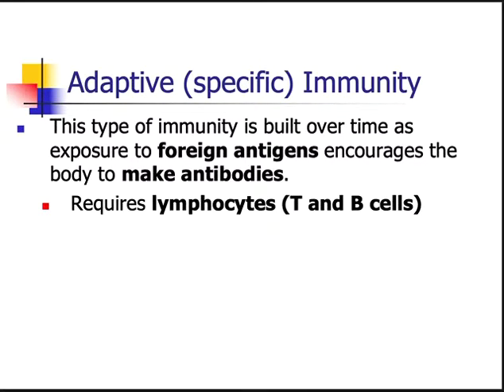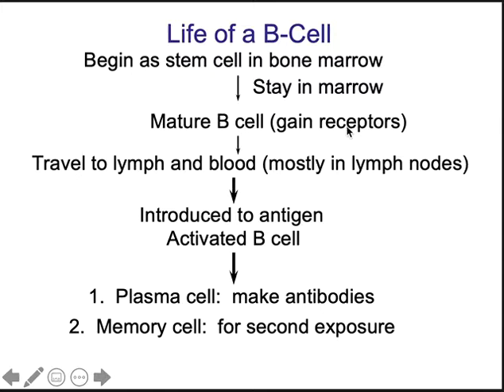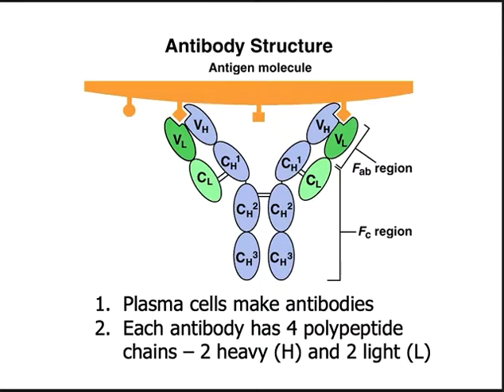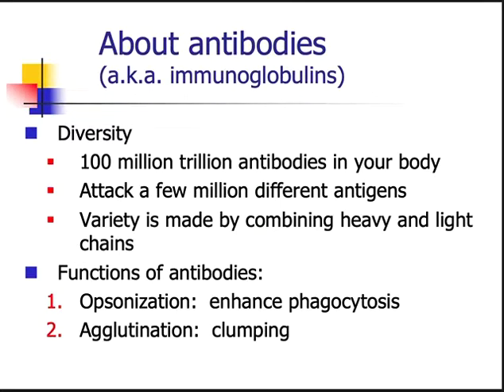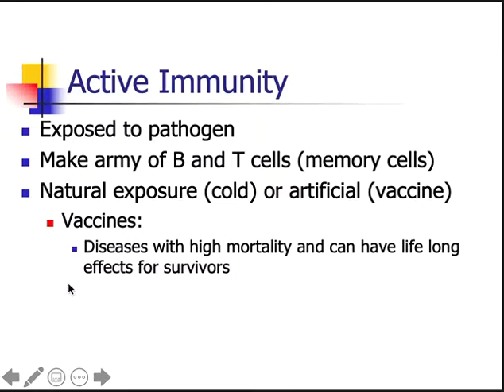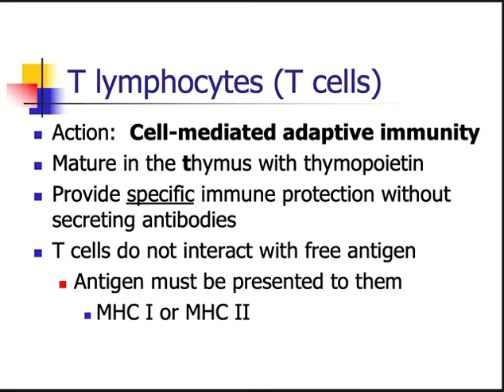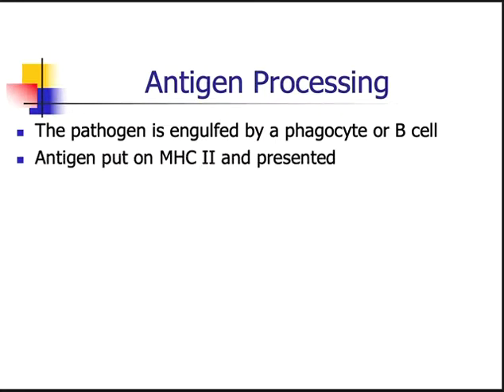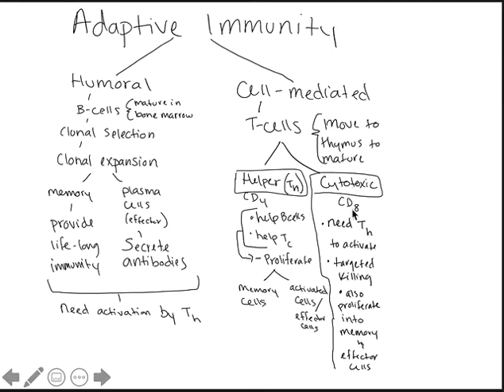Physiology Ch 15 Immunity Part 2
Adaptive Immunity
B-cells
T-cells
CD4 vs CD8